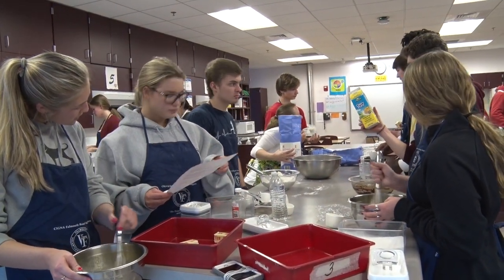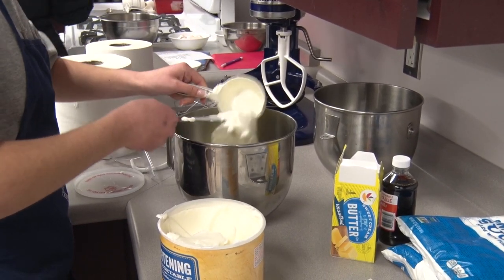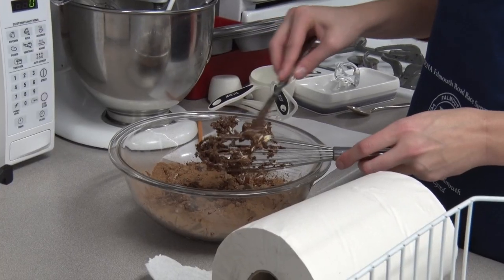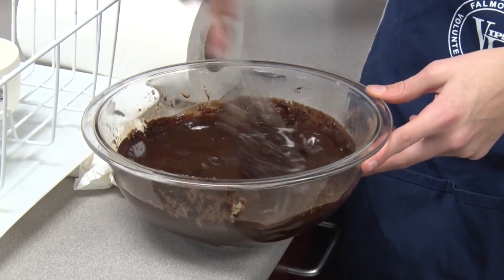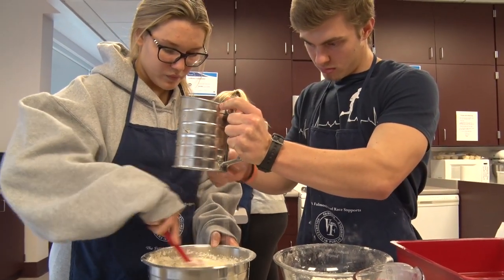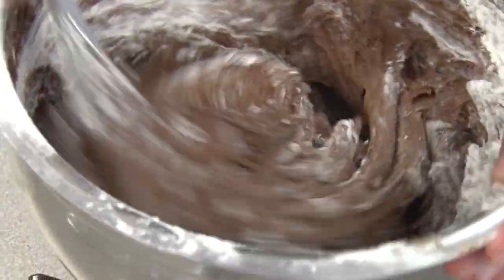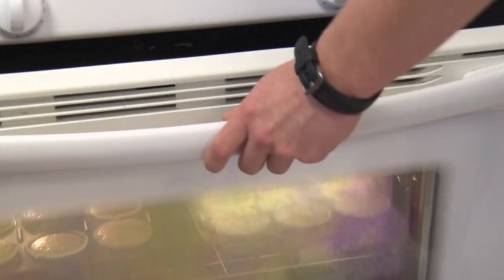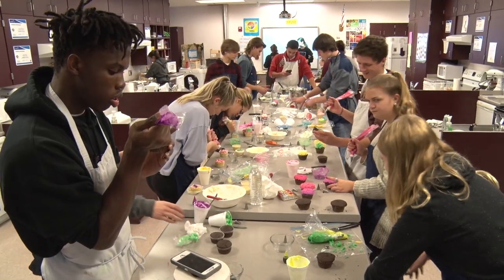Falmouth High School Culinary Program